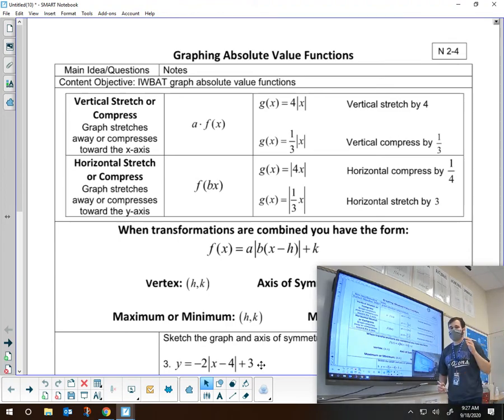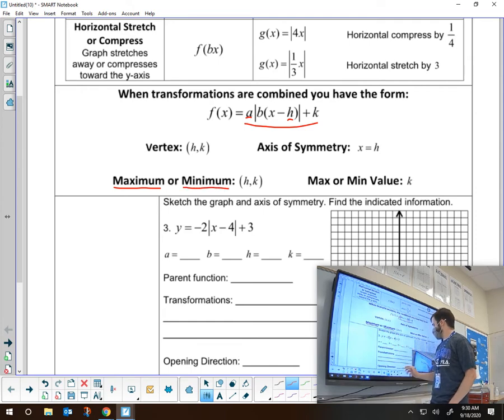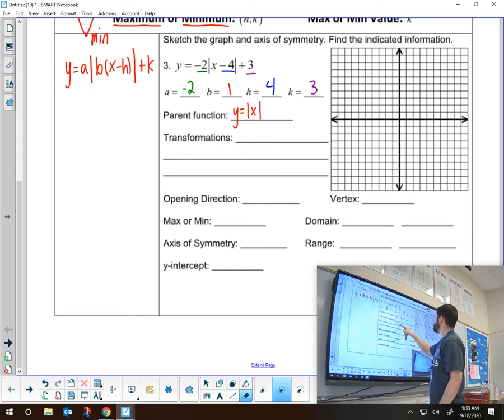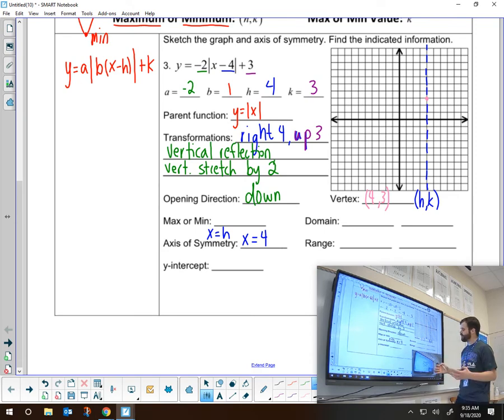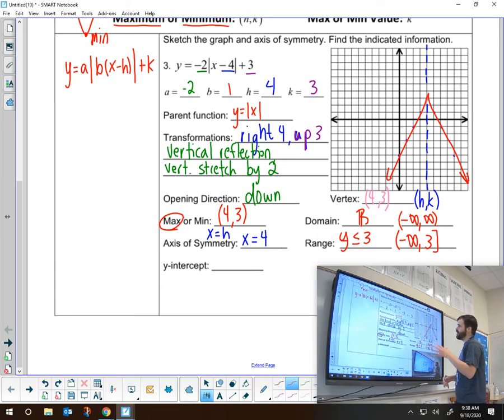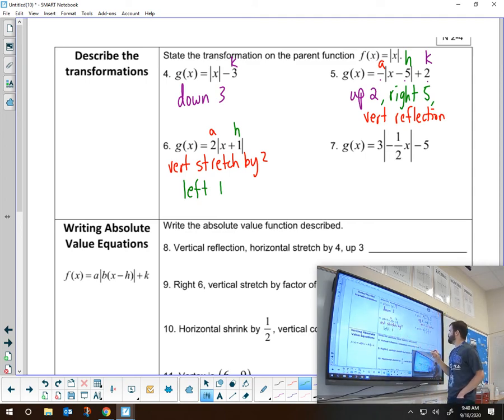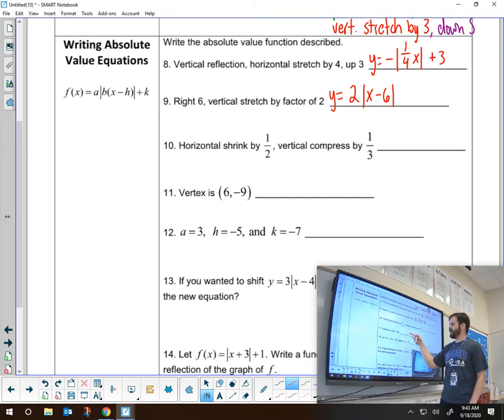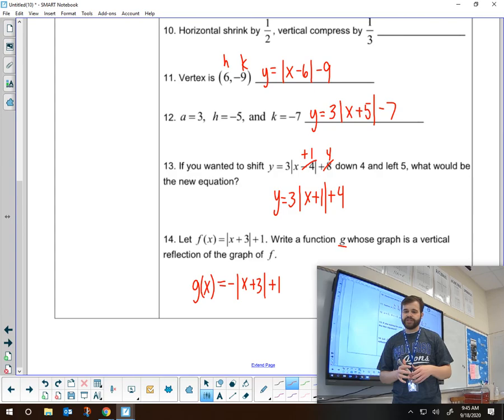Algebra 2 - 2.4 (Part 1) Graphing Abs Value Graphs with A, B, H, and K